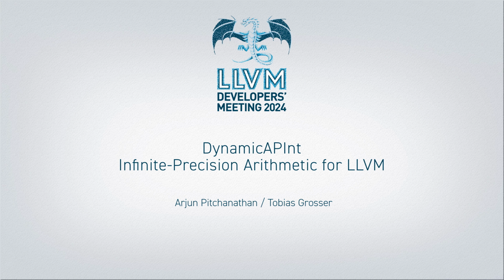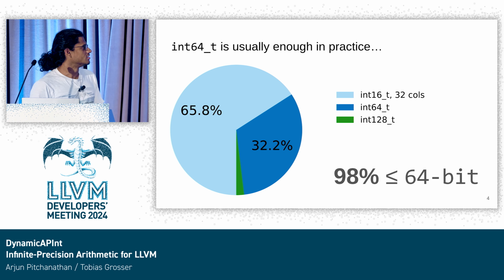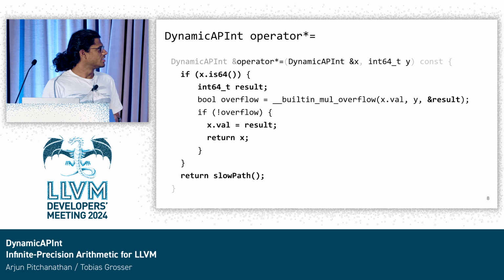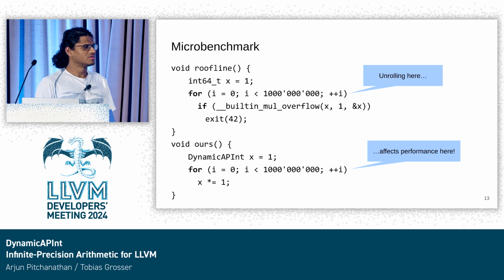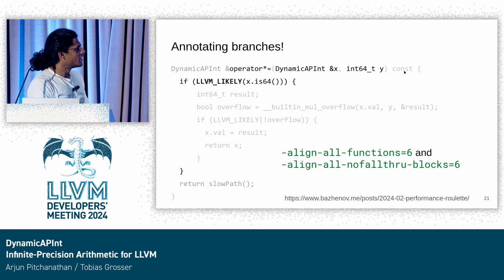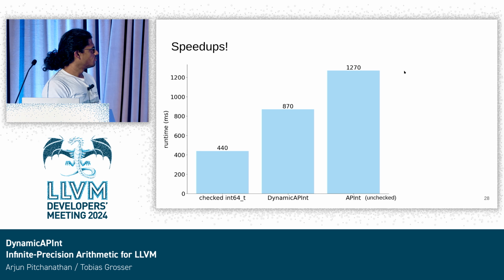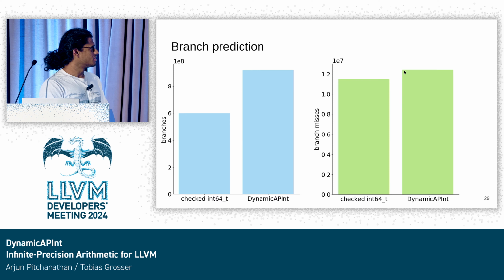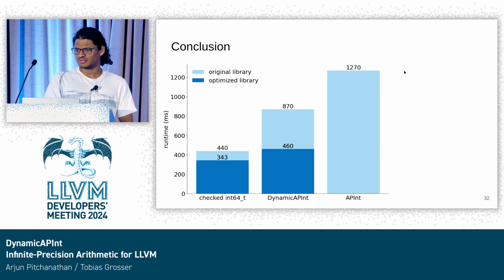2024 LLVM Dev Mtg - DynamicAPInt: Infinite-Precision Arithmetic for LLVM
2024 LLVM Developers' Meeting
DynamicAPInt: Infinite-Precision Arithmetic for LLVM
Speaker: Arjun Pitchanathan
We announce a new class, DynamicAPInt, that can perform infinite-precision integer arithmetic. Unlike APInt, the user does not have to specify a particular maximum size. We also provide a more friendly user interface with overloaded operators. Finally, the class implements a small-value optimization making it significantly faster than APInt when operating on small values. In particular, we see a 2.8x speedup on an addition microbenchmark where the values always stay small. We describe the performance optimizations that we applied to achieve this level of performance.